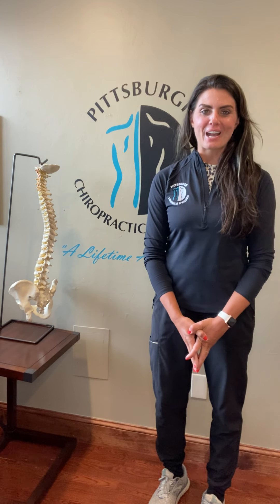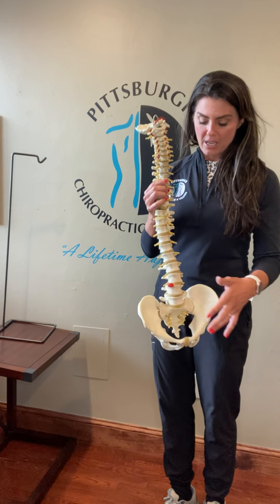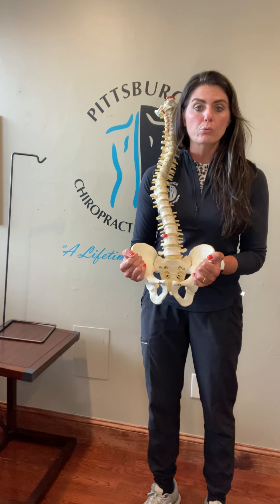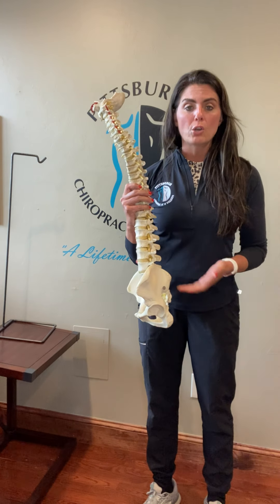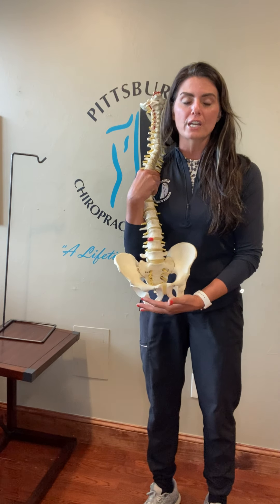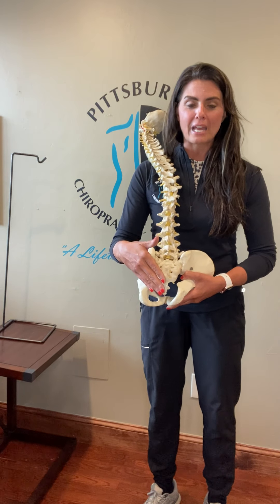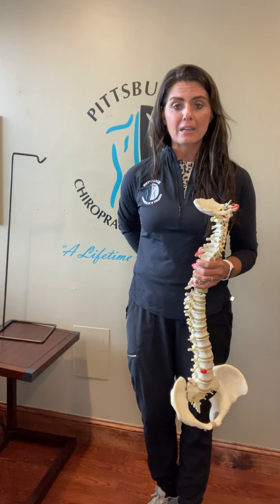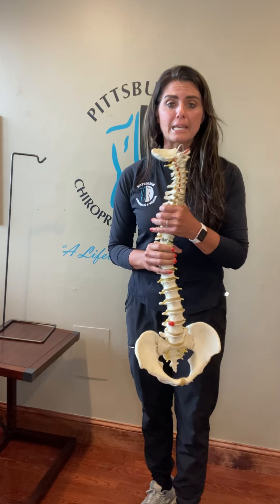How does Chiropractic care help during pregnancy?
Chiropractic care can help realign the spine and joints affected by pregnancy. By combining regular adjustments and supportive modalities, such as stretching, hot and cold therapy, and pelvic exercises you may find relief from your aches, pains, and muscle tension.